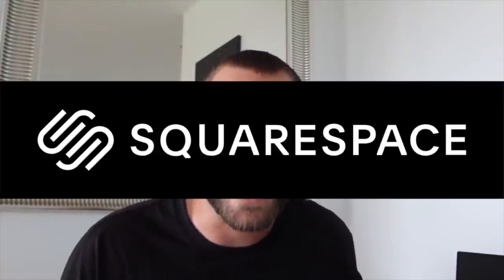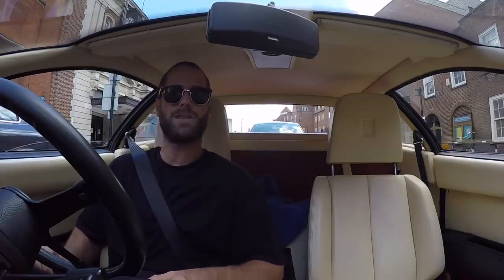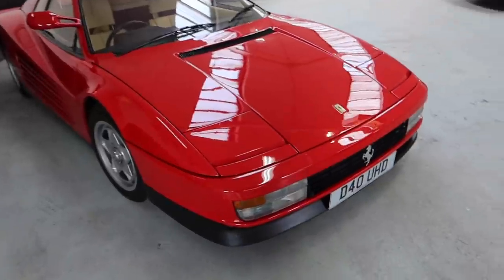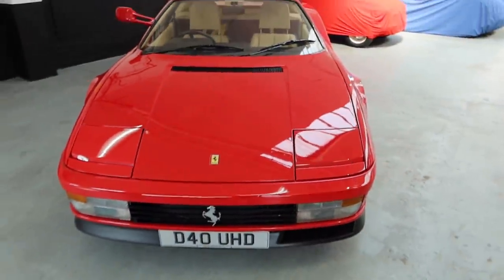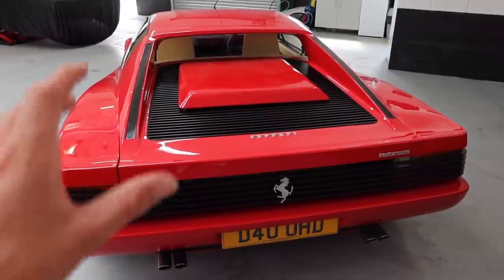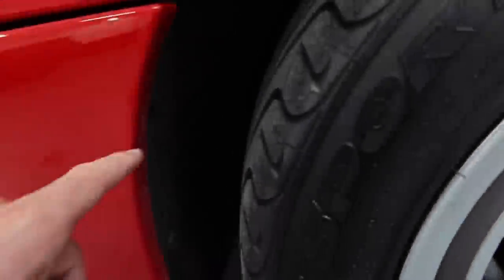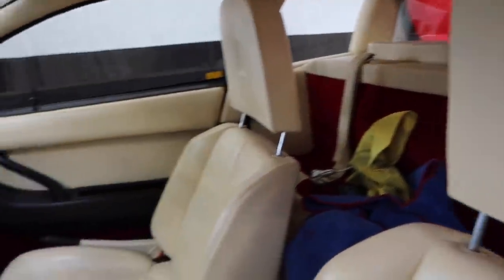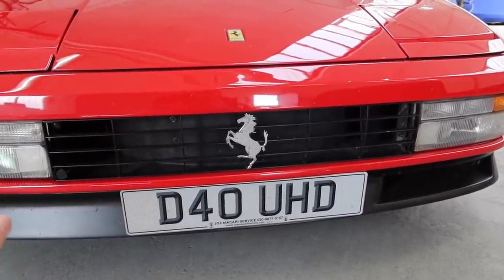PROBLEMS WITH MY FERRARI TESTAROSSA